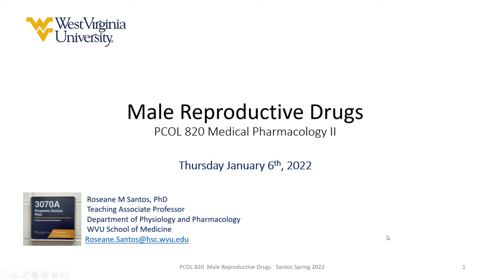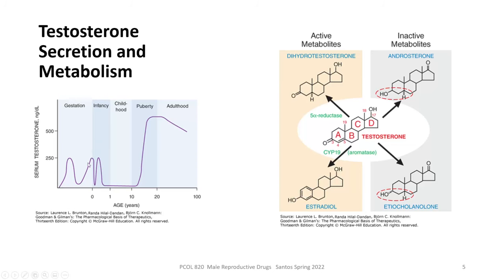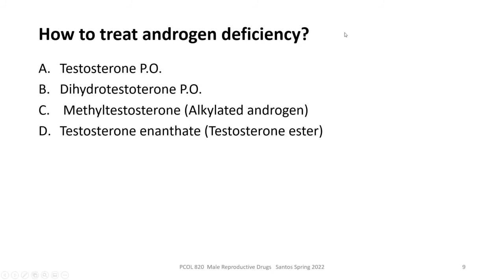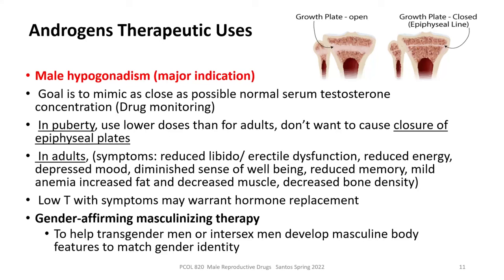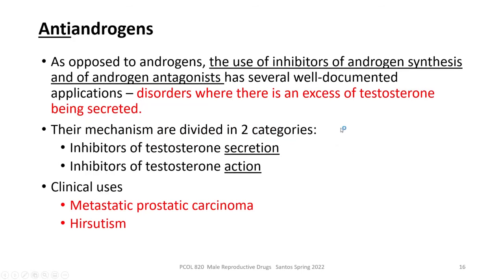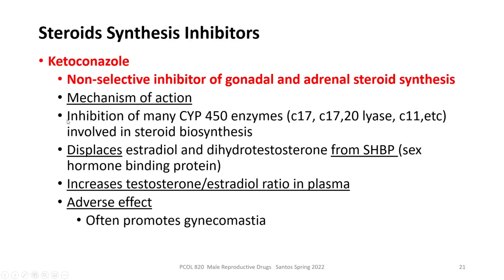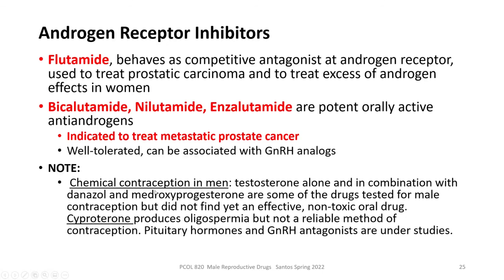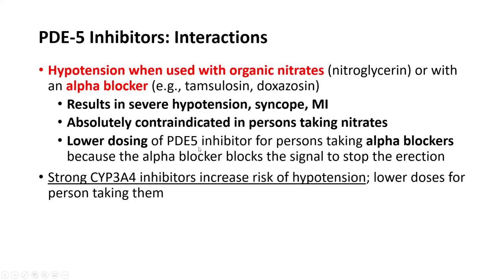PCOL 820 Male Reproductive Drugs Spring 2022 default